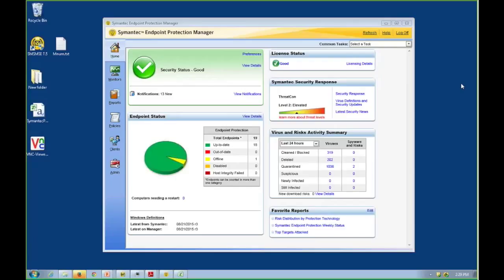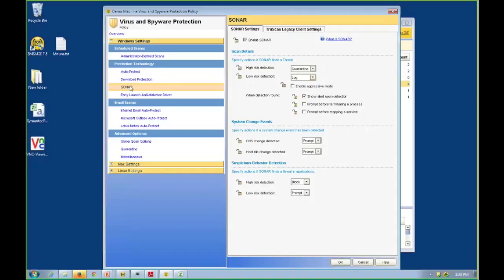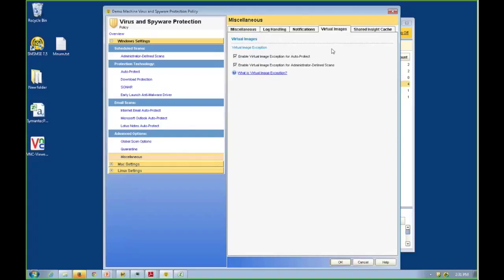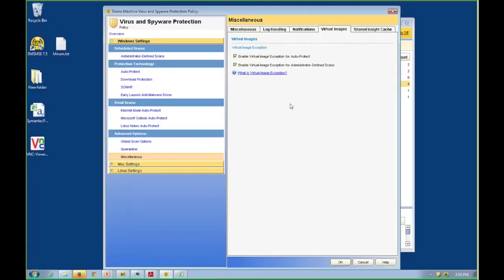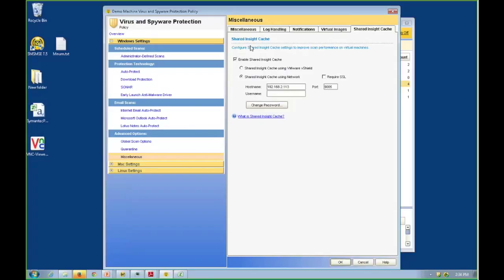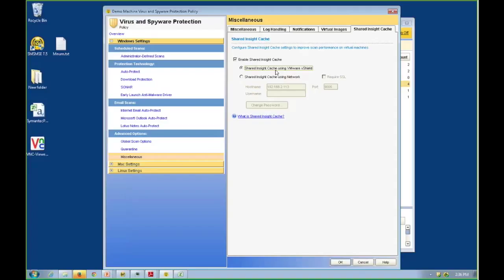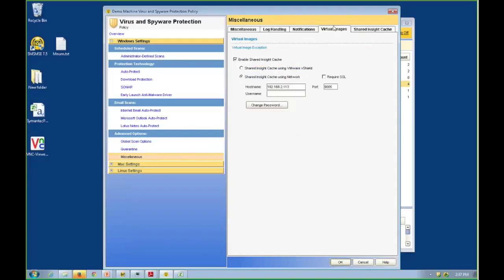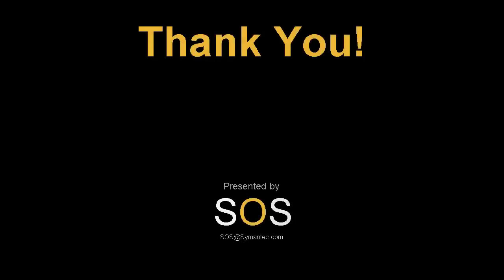Symantec Endpoint Protection 12.1: Virtualization Features Overview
Protecting a virtual environment with Symantec Endpoint Protection 12.1.